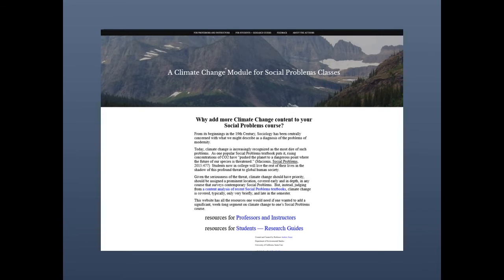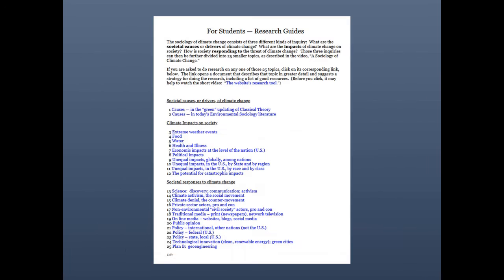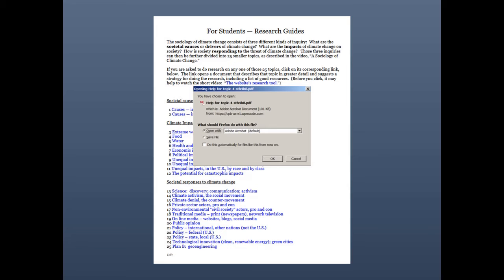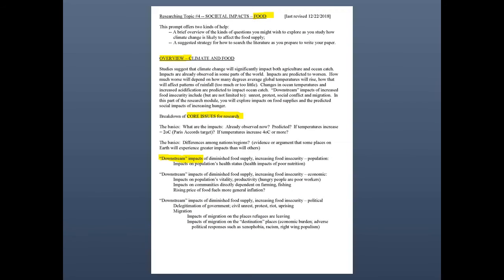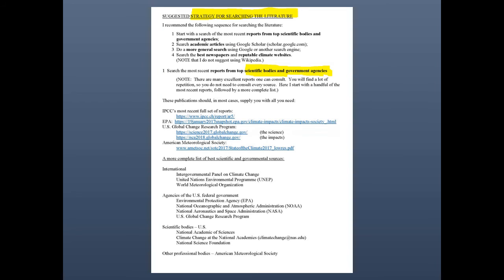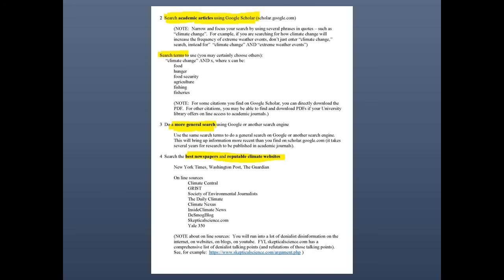climate teaching website research tool, for social problems courses